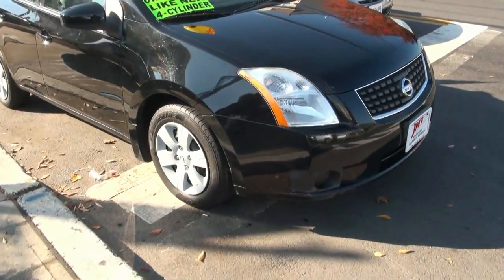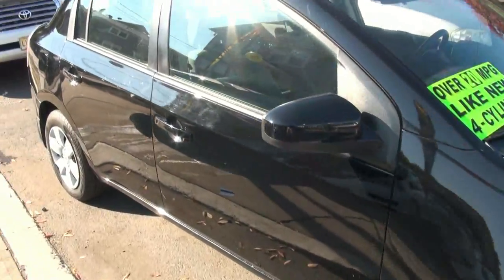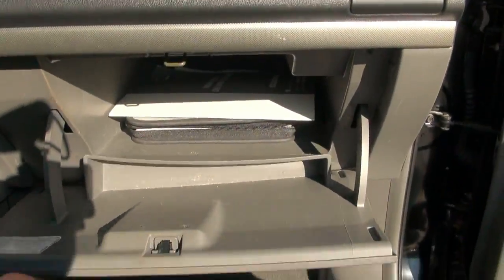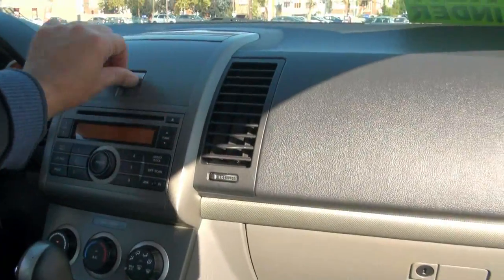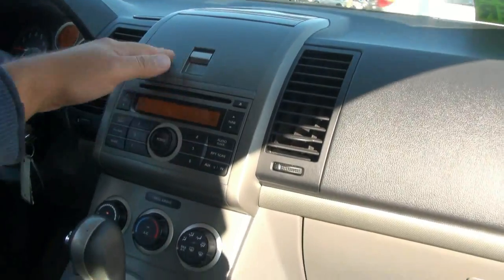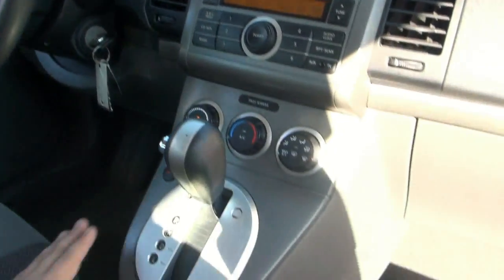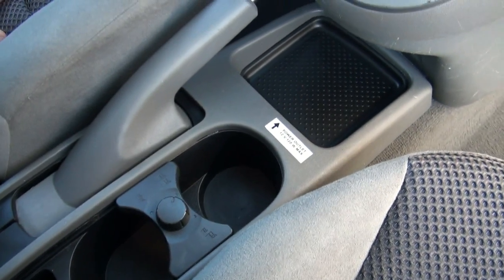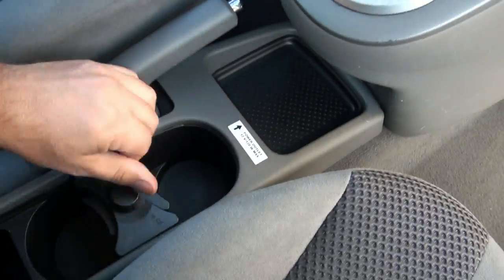2007 Nissan Sentra 2.0 Sedan